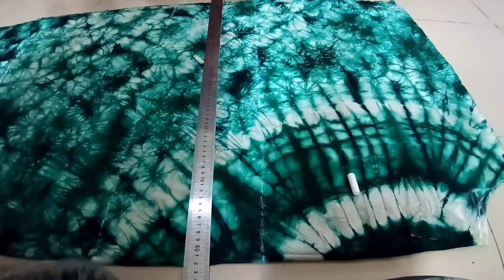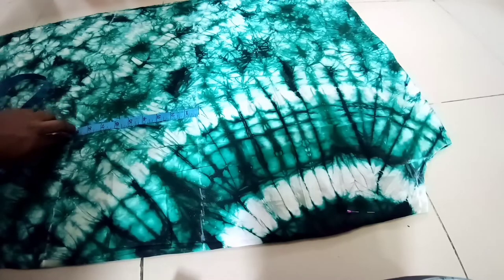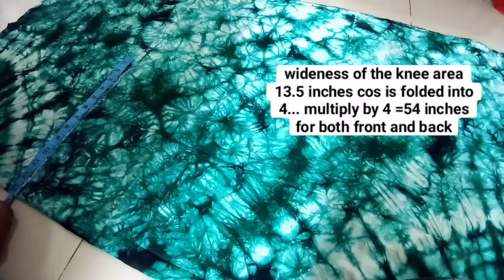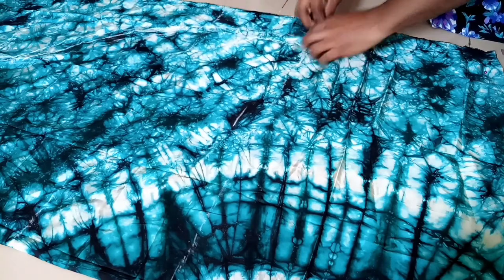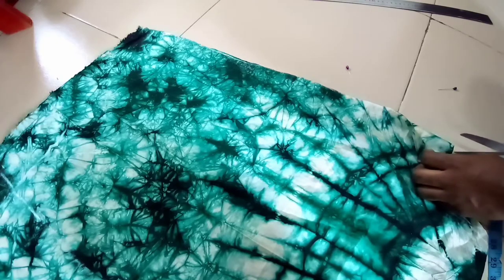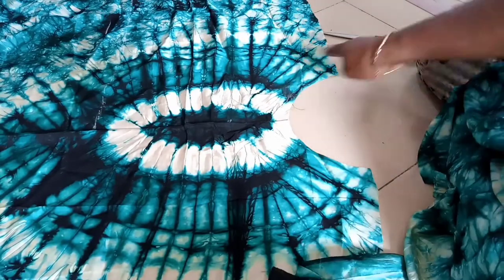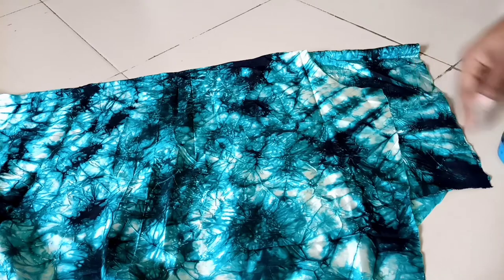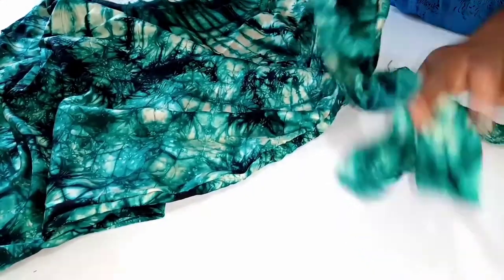Easiest way to make your adire silk cowl gown...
Cowl gowl with adire silk...
Simple to cut and sew within an hour
This is just a simple word of cut and sew 😁👍🔥you guys should just try to watch to the end ,like,comment, share and subscribe to my channel if you are new...